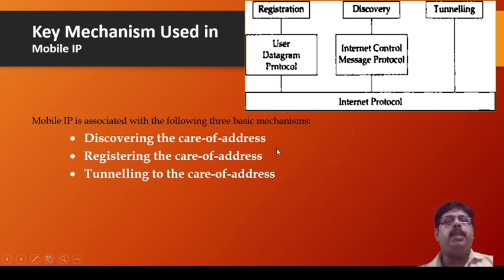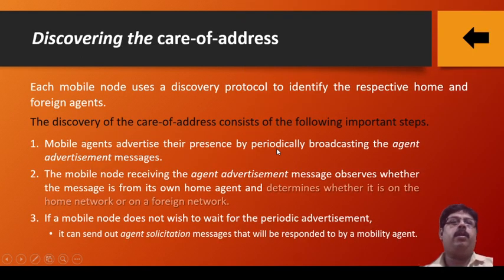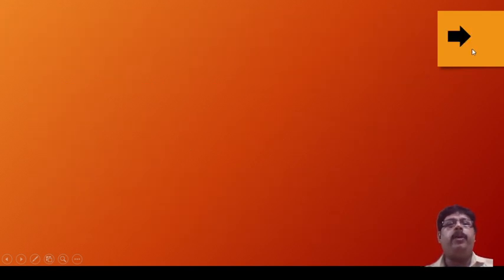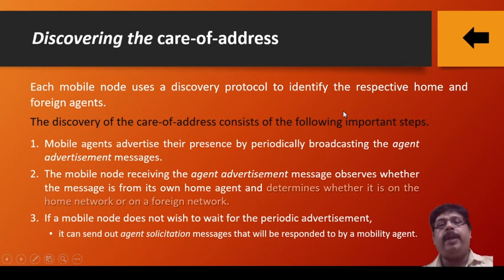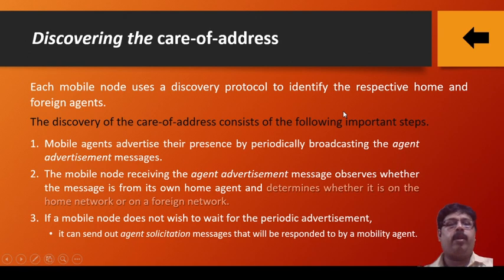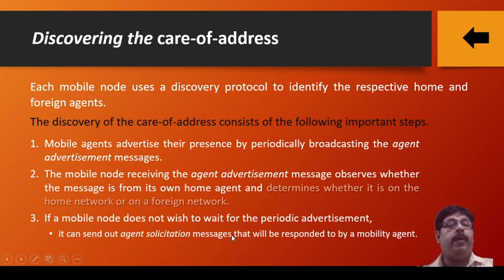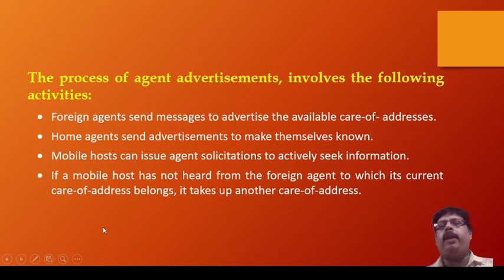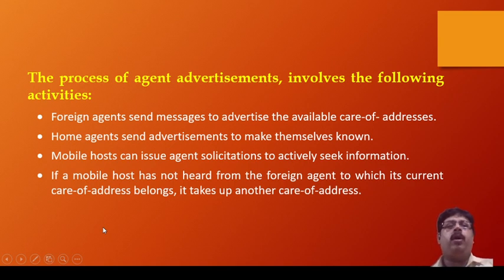Discovering the care of address (Mobile IP)